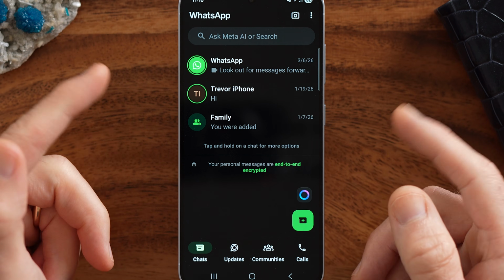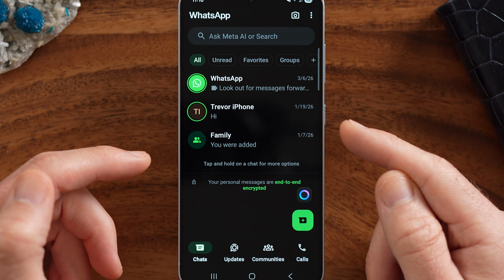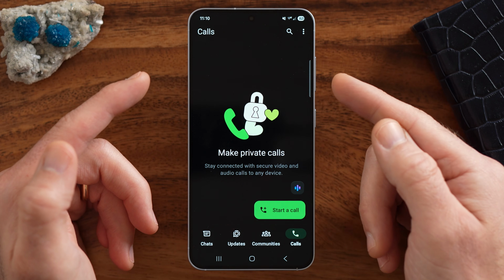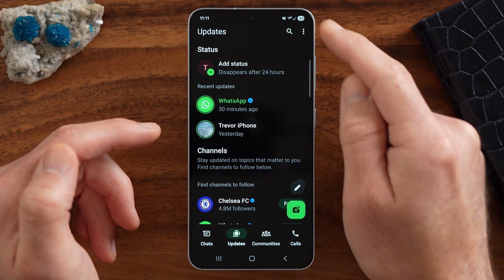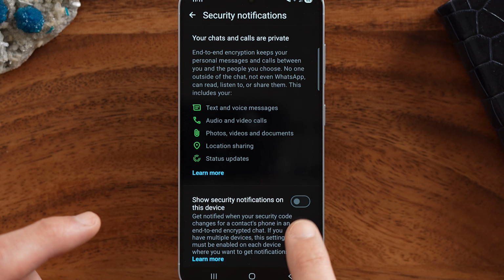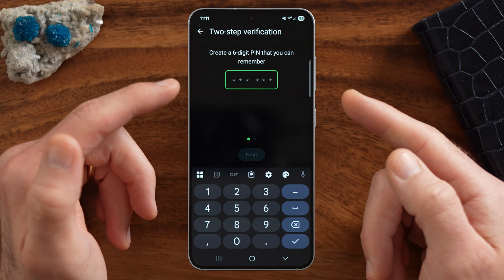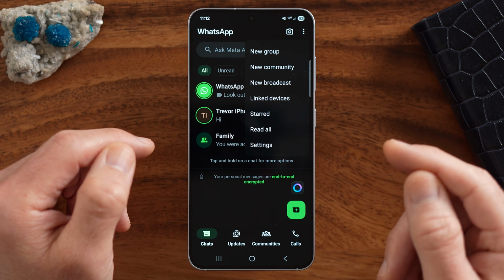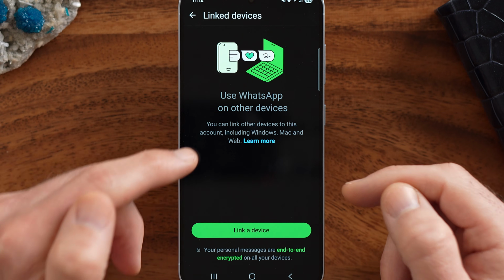How To Check If Someone Hacked Your WhatsApp Account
Here's how to check to see if someone hacked your WhatsApp account and how to get it back.